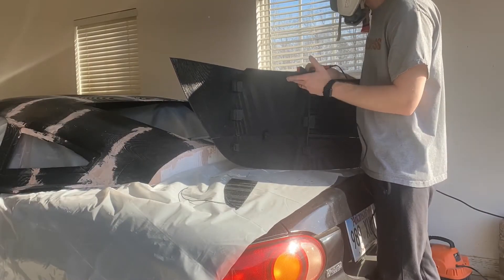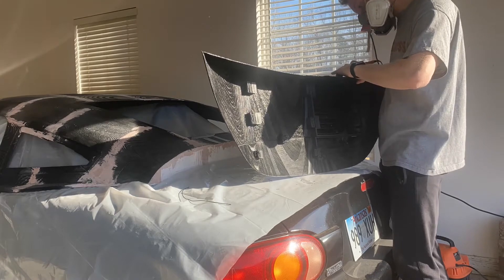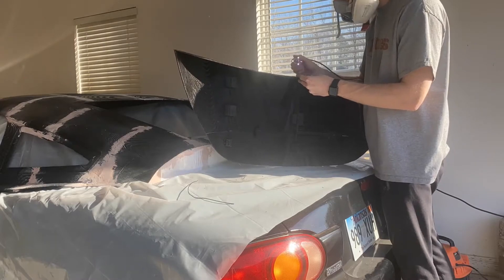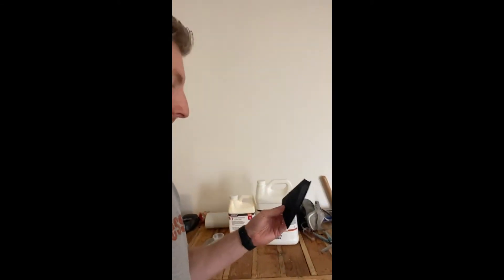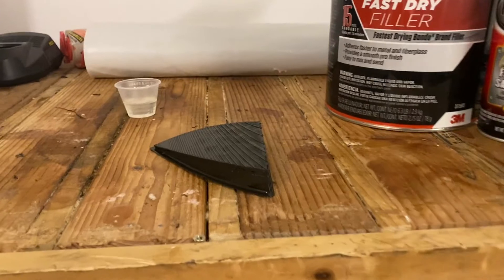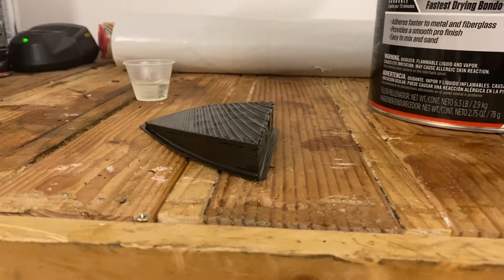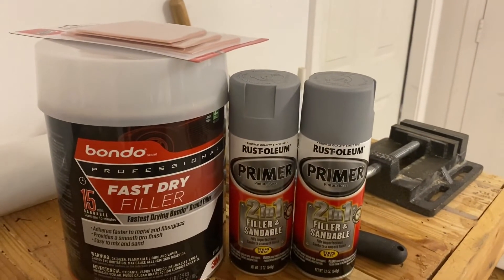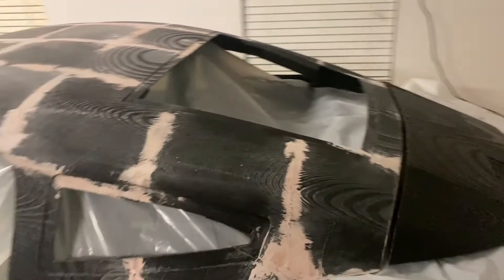3D Printed Carbon Fiber Miata Hardtop (Part 3)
Part 3 of the Miata hardtop build. In this episode I learn that the resin I chose doesn't work well with 3D prints!